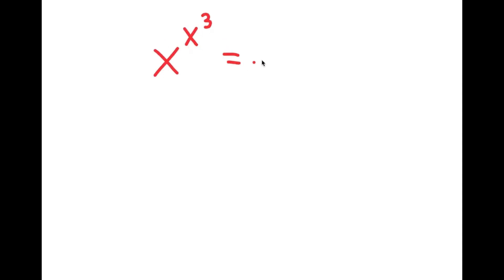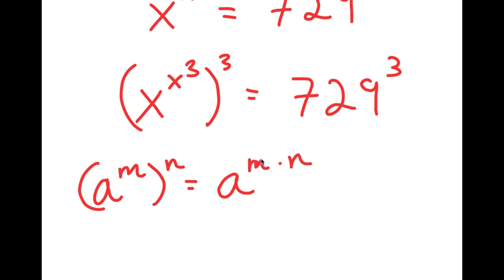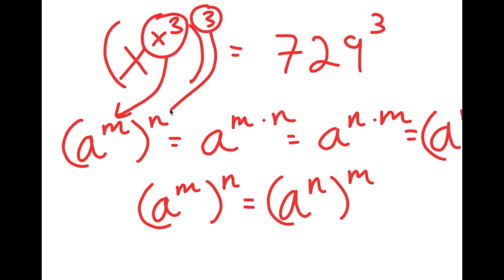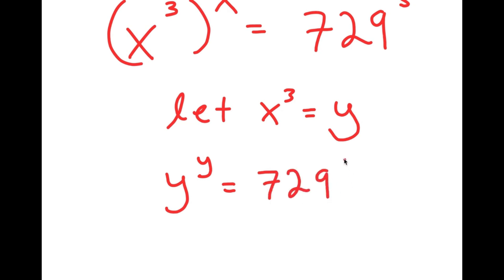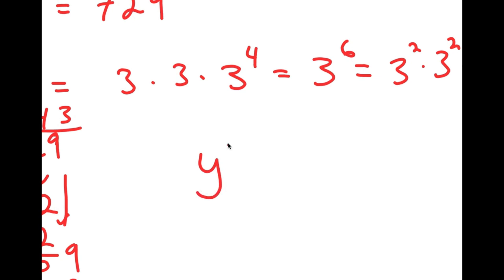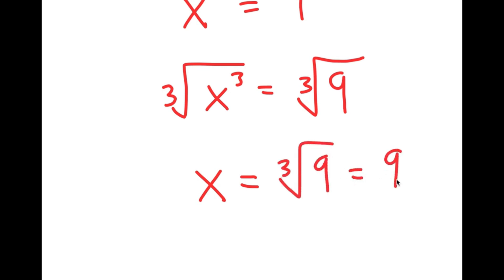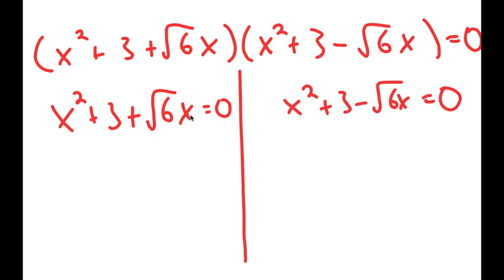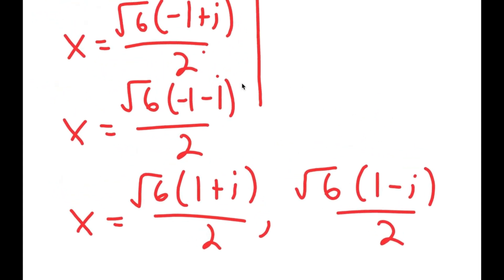A Nice Exponential Equation